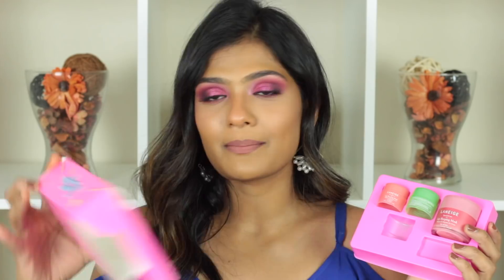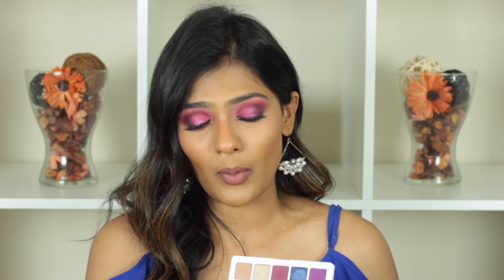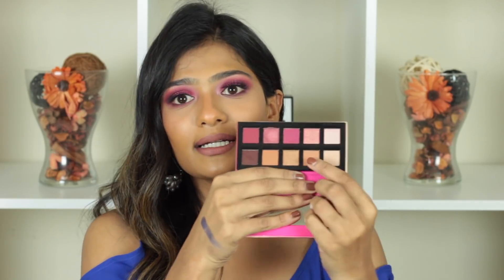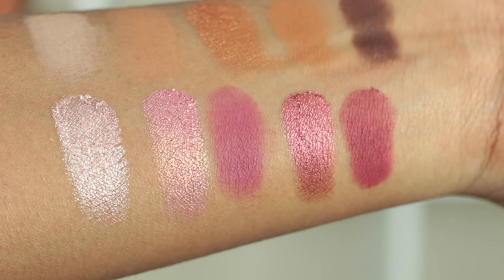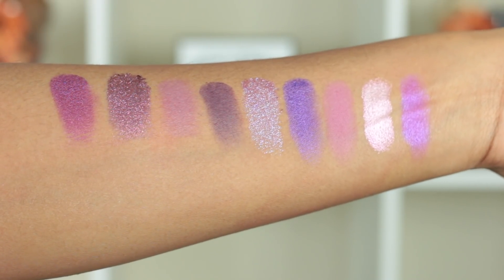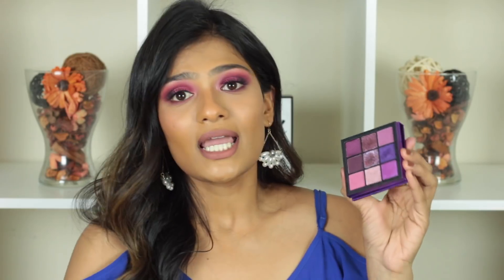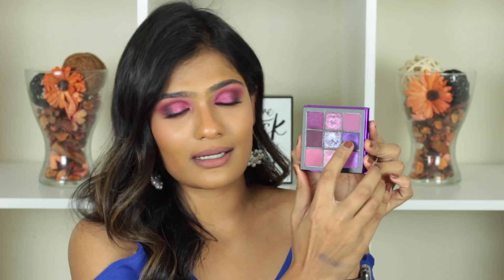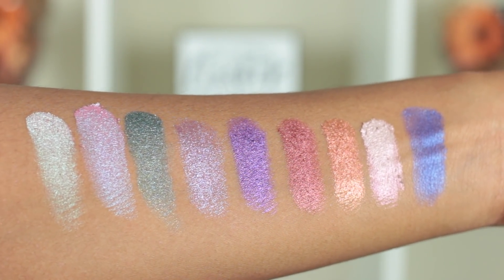Huge Sephora Holiday VIB Sale, Makeup + Skincare | Nishitha Vunnam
Hey guys,

Today I am talking about all the products I got during the sale, Let me know in the comments down below what products are you planning on picking up this time :D

If you think the video is too long, please play it in 1.5X playback speed, you can still understand me, save time and listen to everything I have to say :D

Haul starts @0.56

XOXO

Ultra HD Invisible Cover Foundation Petite (Y425) - MAKE UP FOR EVER

Snap Chat: nishithav